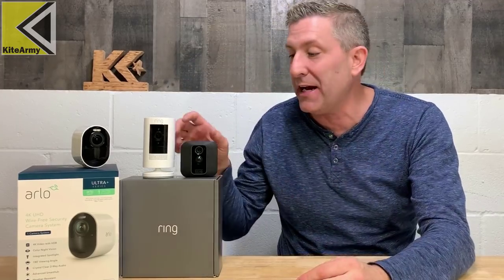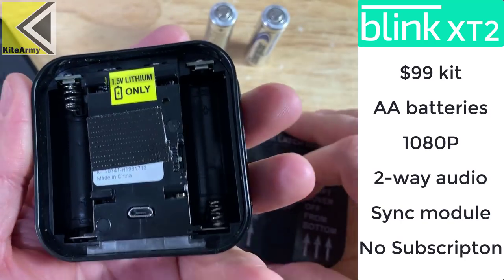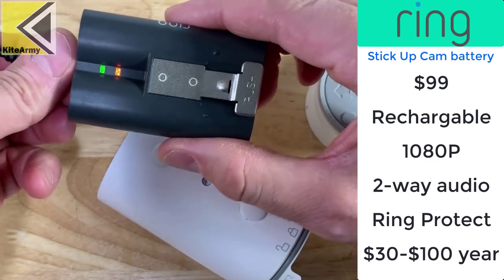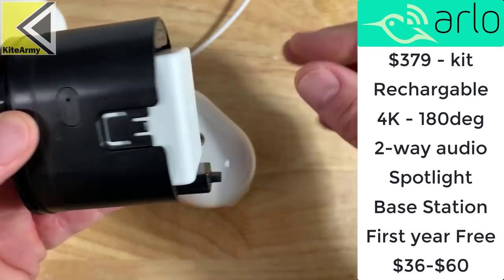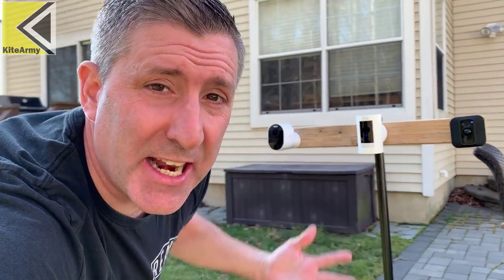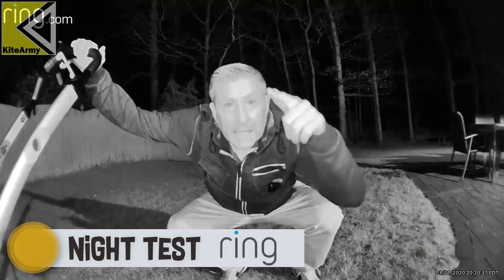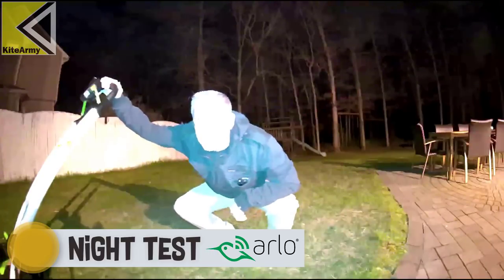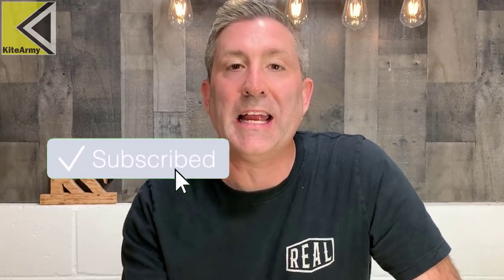Best Outdoor Battery Camera | Ring Blink Arlo - Review & Test 👀👀👀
Link to Buy Blink
Link to Buy Arlo
Link to Buy Ring

Outdoor battery wifi operated security cameras cam have come a long way.  In this video I test and review 3 of the top 2020 brands - Ring stick up cam, Arlo Ultra, Blink XT2.

To find out who is the best, check this video out!